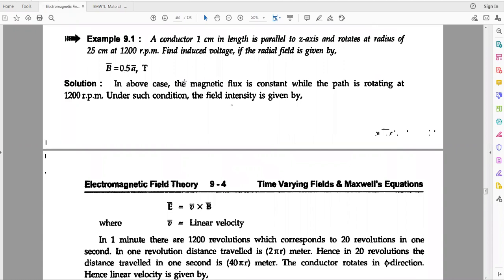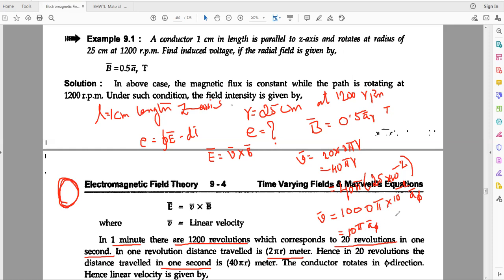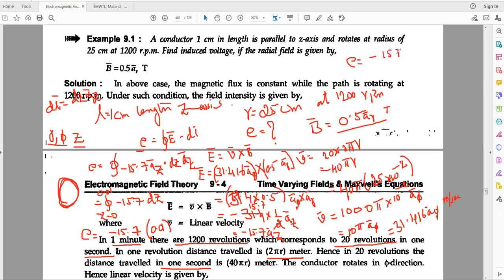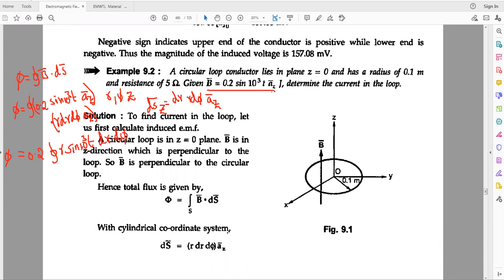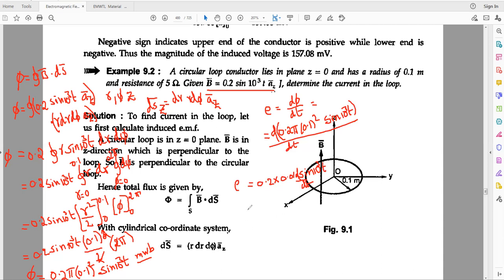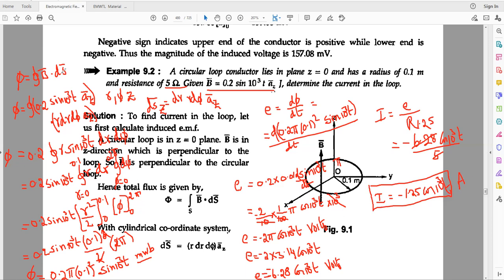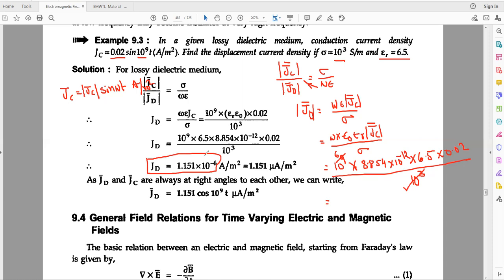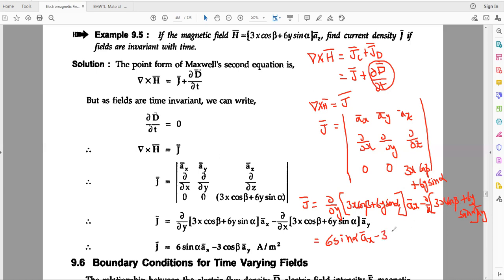JNTUK (R-19) II-ECE II SEM SUB: EMWTL UINT- IV TOPIC: Magneto statics Examples- 05 Lecture-16 By NVS